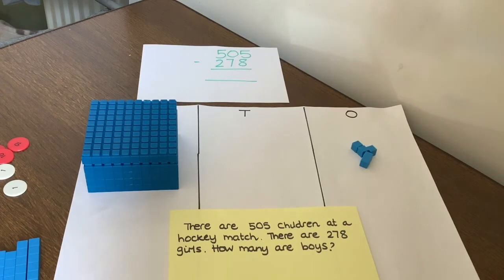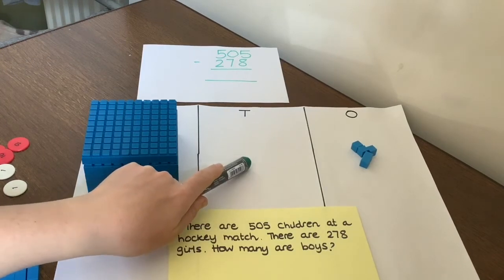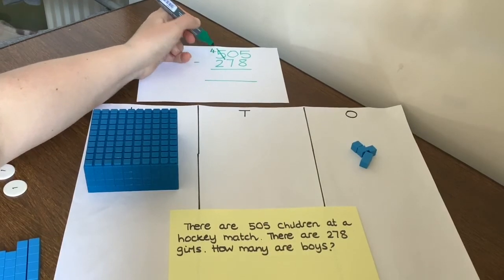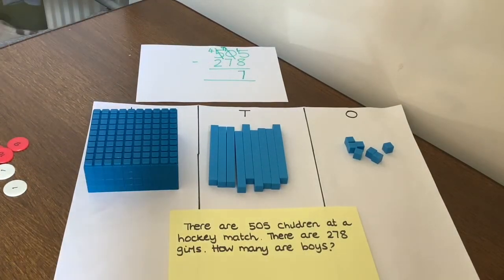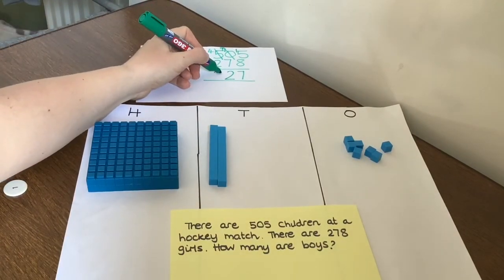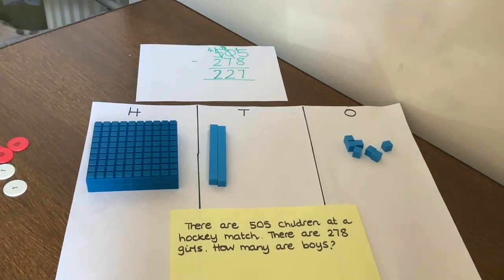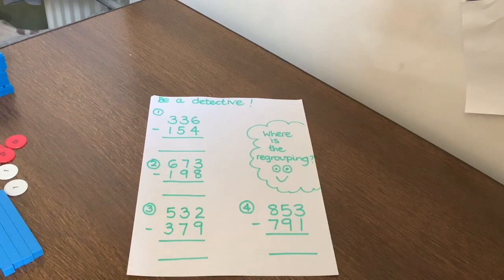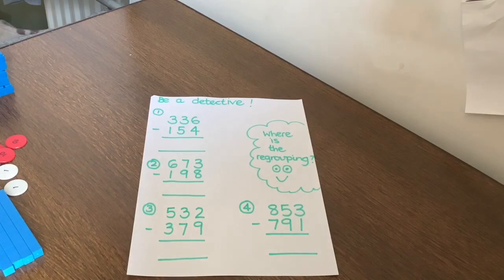Year 3 Maths - Subtraction with regrouping & problem solving